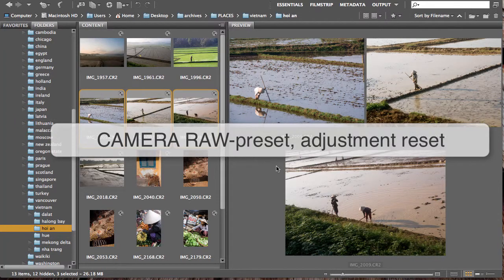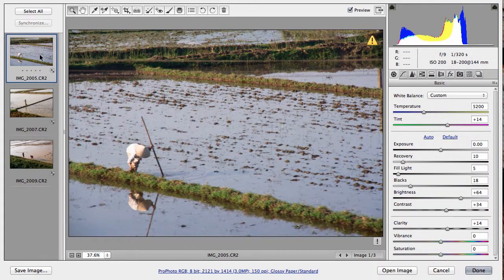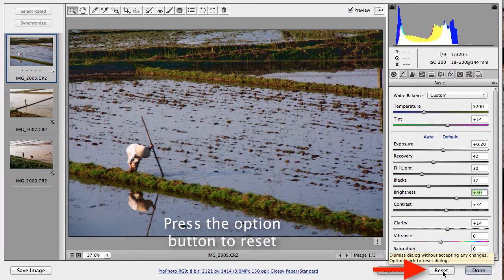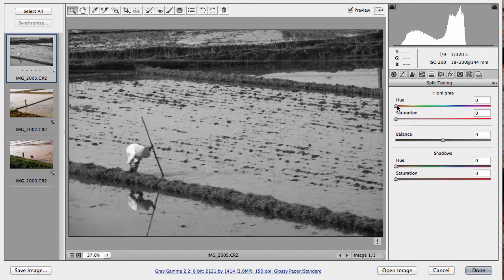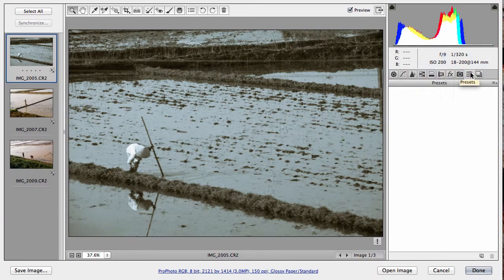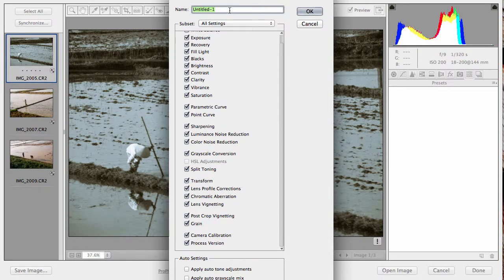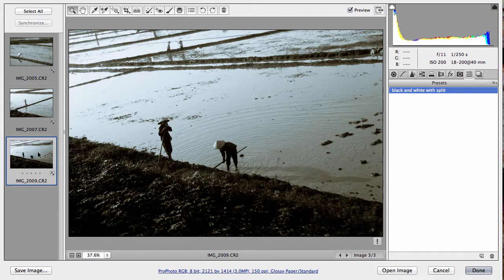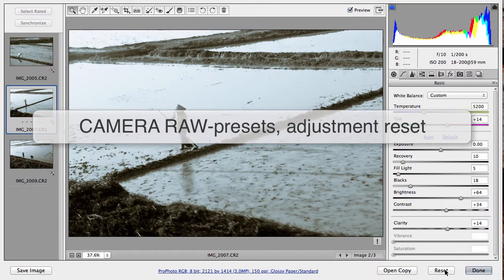Camera Raw presets,adjustment reset